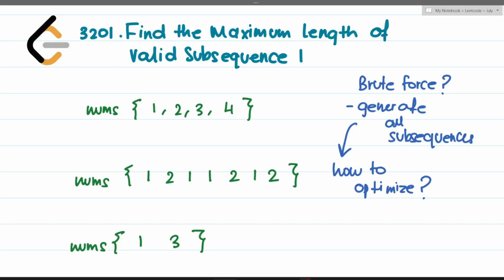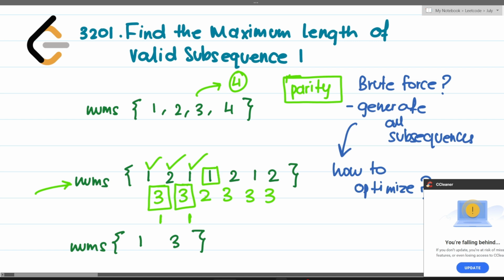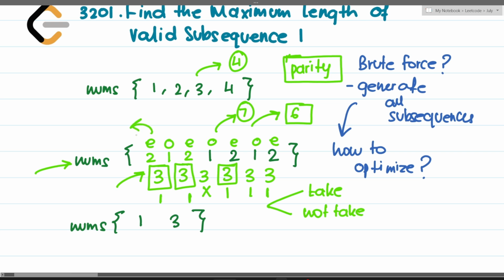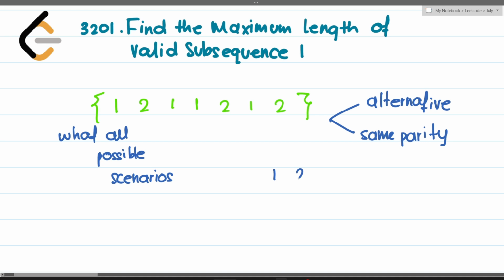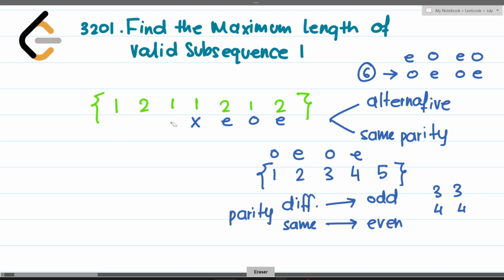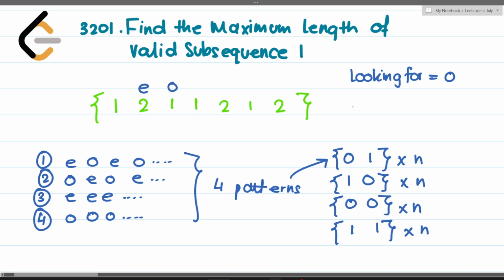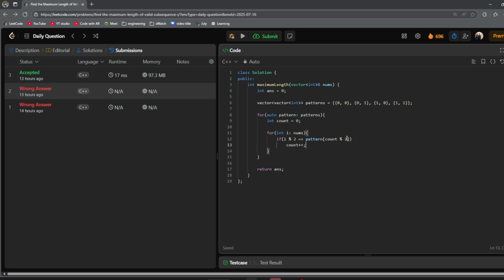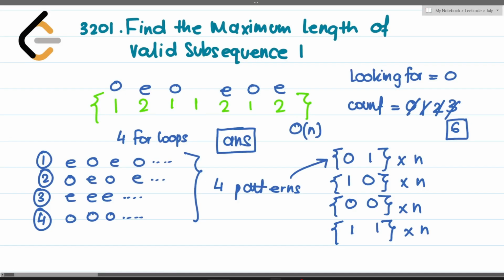Day 696 | Leetcode 3291| Find the Maximum Length of Valid Subsequence I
Video Summary:
We are given an array nums. We need to return the length of the longest valid subsequence.

Valid subsequence is defined as when the parity of sum of adjacent pairs is equal.
(nums[0[ + nums[1]) % 2 == (nums[1] + nums[2]) % 2

Problem Name : Find the Maximum Length of Valid Subsequence I

✨ Timelines✨
00:00 - Understanding the Problem requirements
1:40 - Insightful test cases - alternating parity
6:35 - Deep dive into the approach
11:42 - 4 cases | patterns
13:35 - Coding it up
16:40 - Complexity Anaylsis